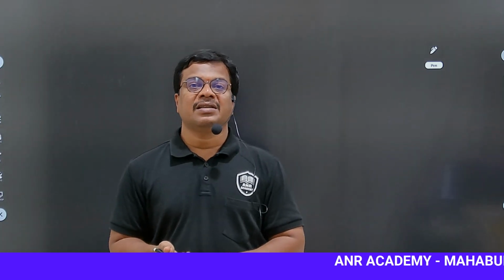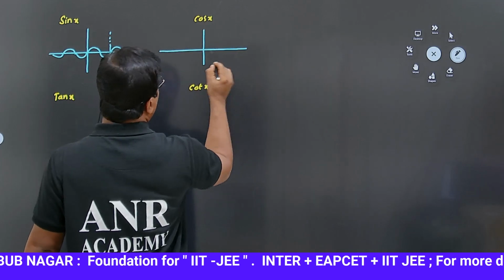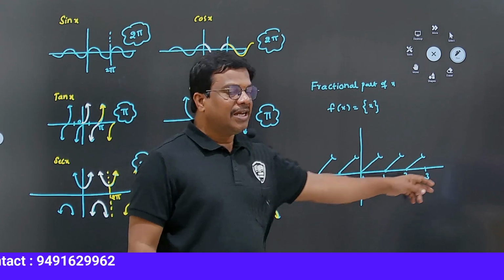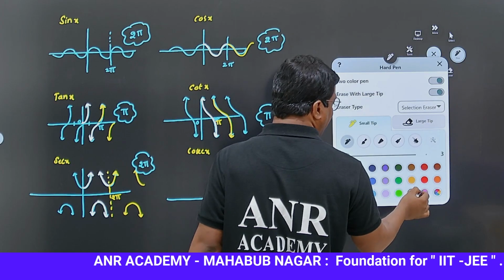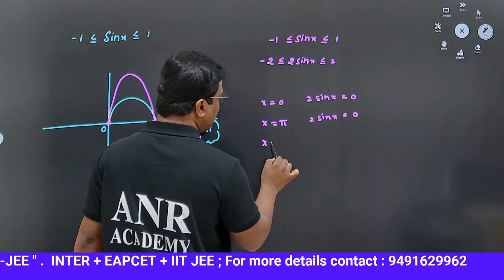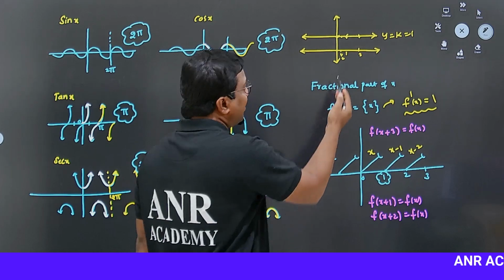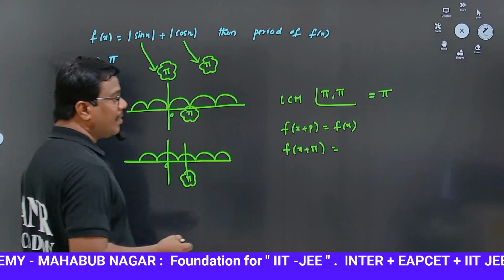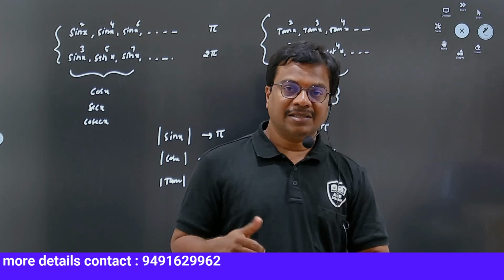PERIODICITY - 1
THIS VIDEO INCLUDES DEFINITION AND PROPERTIS OF PERIODIC FUNCTION